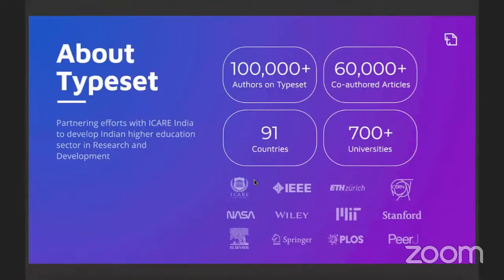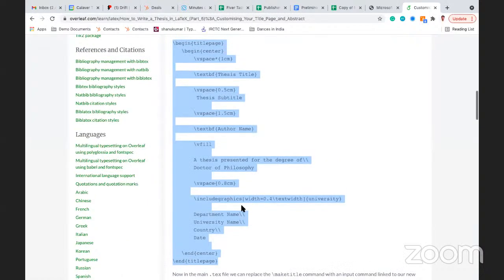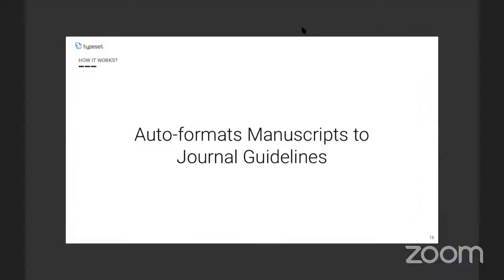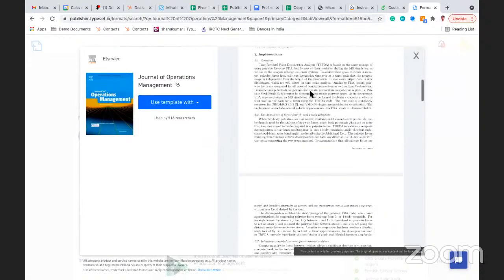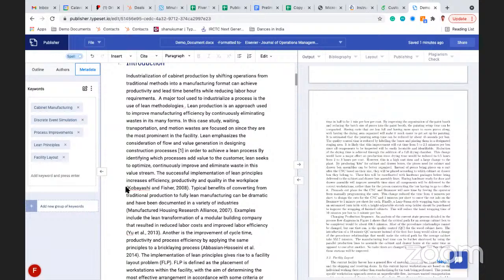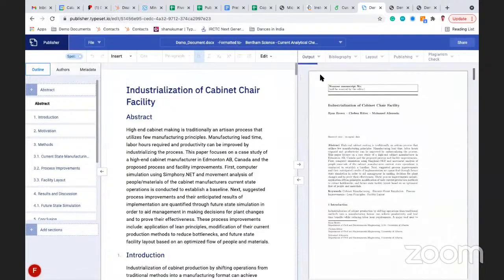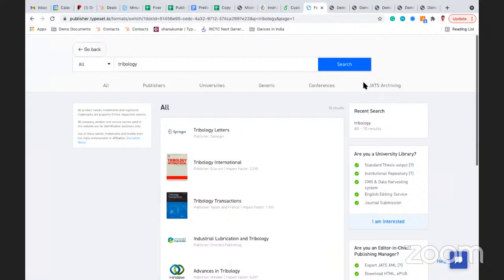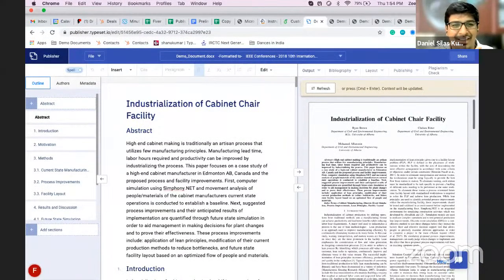FDP on "RESEARCH TOOLS & METHODOLOGIES" - Day 4 - Session 2